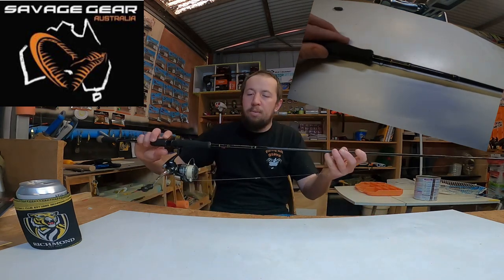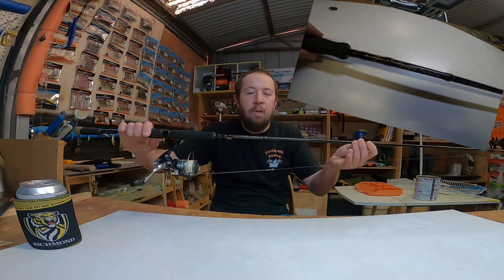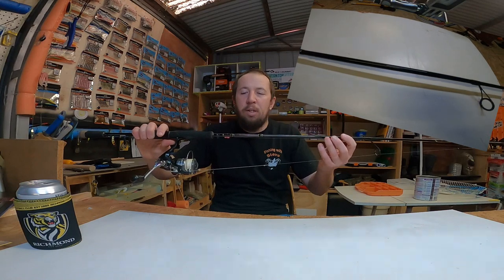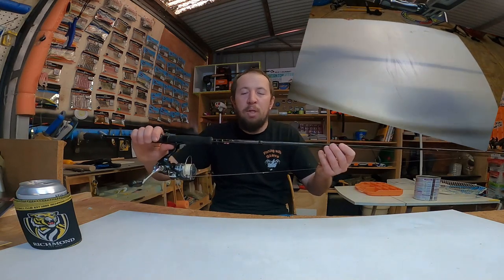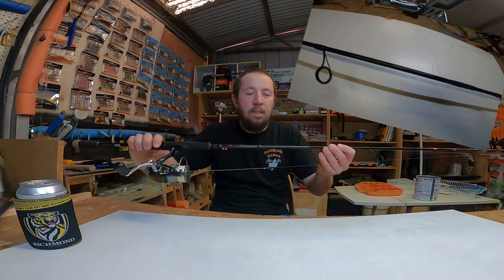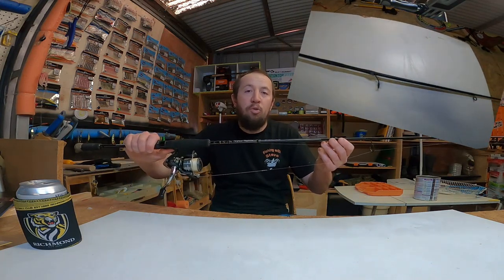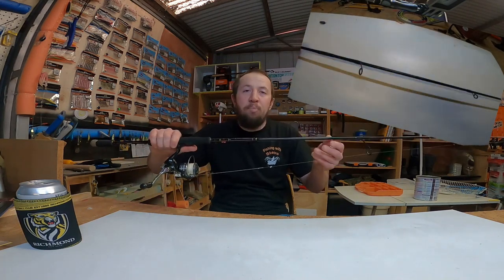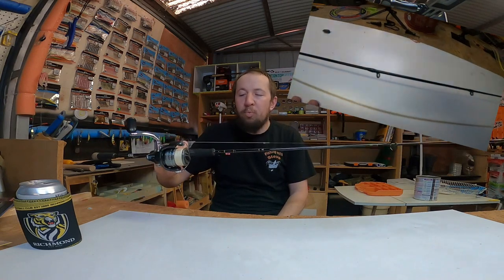How to catch a whiting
G'day Everyone,
Welcome to the 2nd episode of the "how to series" This episode Features the Magnificent King George Whiting, I start with the rod and reel and try n give you a good idea on a low cost budget combo so you can be out tangling with these magnificent fish, Then we go a bit up market and move to the more expensive combo's that I use, We cover tackle, bait and Berley.
So Sit back and please enjoy the next 15 minutes.
Gear in this Video
Savage gear purpose predator 6"10 Rod
JD Custom built 7" 1pc Tigers Rod
Shimano Sienna 2500FE - 10LB fins braid
PENN Battle III 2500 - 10LB Finns braid
Black Magic 1/0 KL hooks - These are my go to whiting hook
Mustad size 6 long shank hooks
Also Check out Luxfishing.com for some awesome products,
If you are in the market for a custom built fishing rod, Look no further than                    JD Rods
Custom built rods and repairs
Check him out on facebook
All my purchased bait comes from
Hooked on Bait and Tackle
Locally owned and operated by Mick and Mel
Great family owned business
Get in and support them.

An extensive volume of fishing videos around Melbourne and Victoria. Covering fishing from kayak, and land base such as jetties, piers and rock walls are in the near future. With the new How-to fishing video's series. These videos will provide lots of entertainment and helpful content for anglers of all abilities.

Follow the Fishing with Steve team on Facebook & Instagram as we are always willing to answer any questions you have.